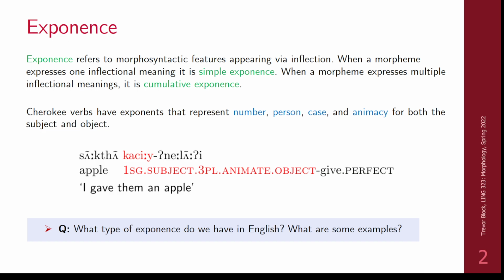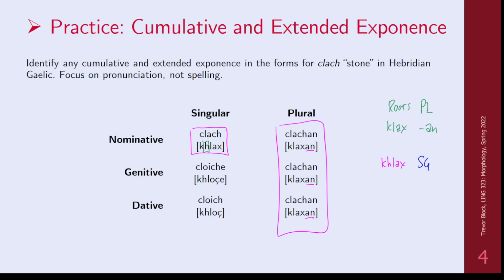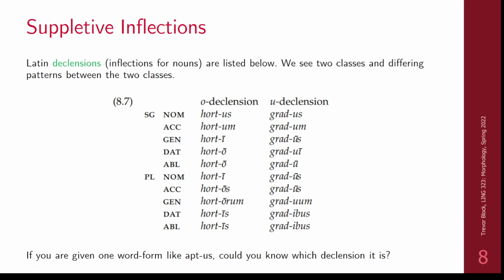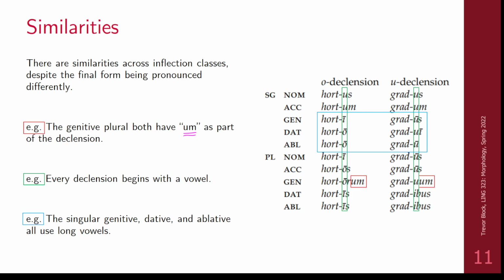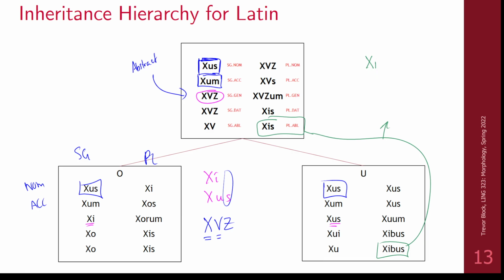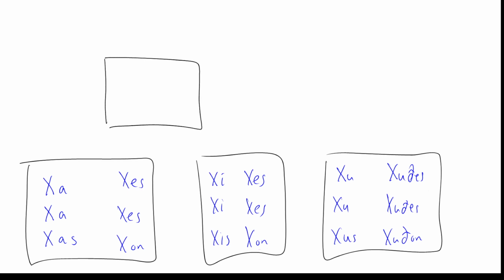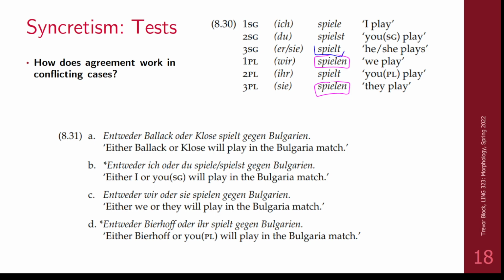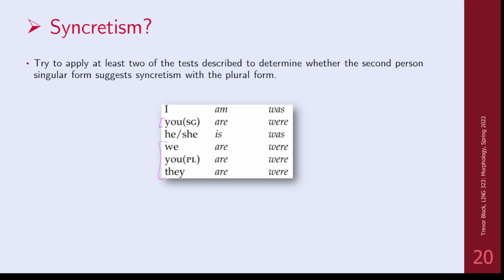SFU LING 323 [6-2] Inflections and Paradigms